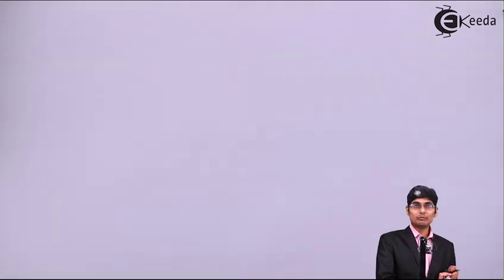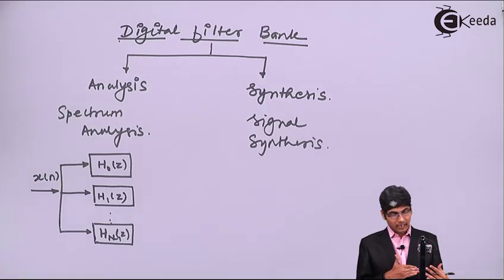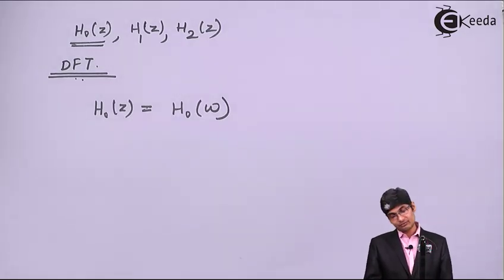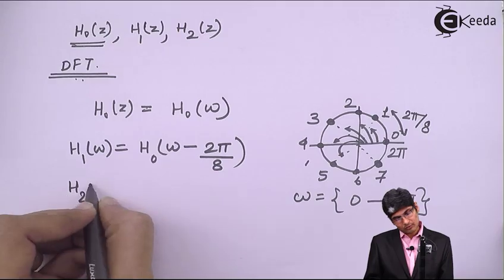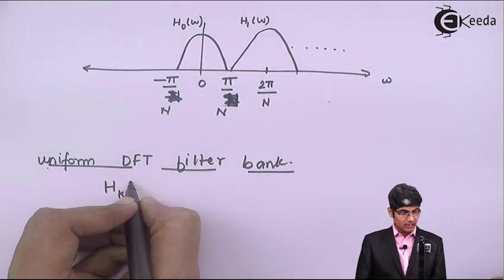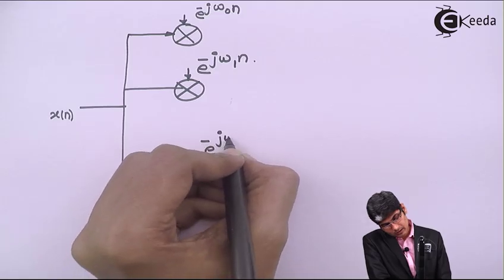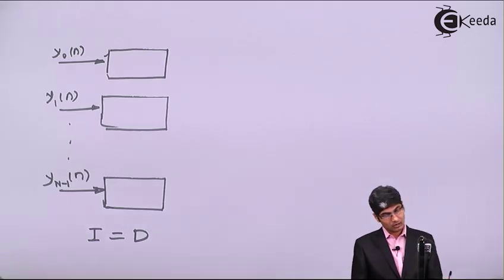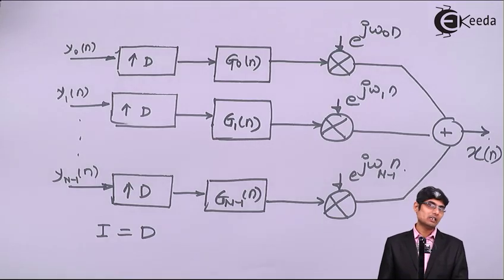What is Digital Filter Bank | Multi Rate Signal Processing | Discrete Time Signal Processing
Discover the essence of Digital Filter Banks in the realm of Multi-Rate Signal Processing within Discrete Time Signal Processing. Dive into this detailed exploration shedding light on the significance, workings, and applications of Digital Filter Banks. Unravel the complexities behind signal processing with a focus on its multi-rate aspects, offering a comprehensive understanding for enthusiasts, students, and professionals alike. Join us as we decode this fundamental concept and its implications within the vast landscape of digital signal processing. Get ready to expand your knowledge and delve into the intricacies of Digital Filter Banks!

Happy Learning.